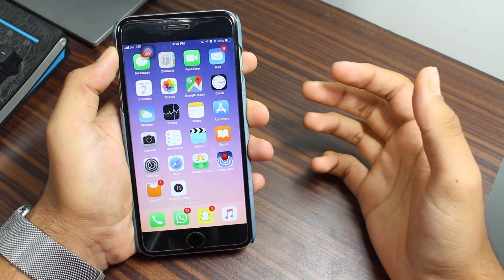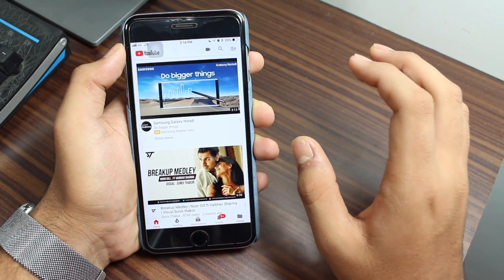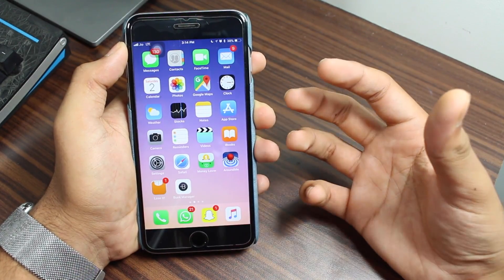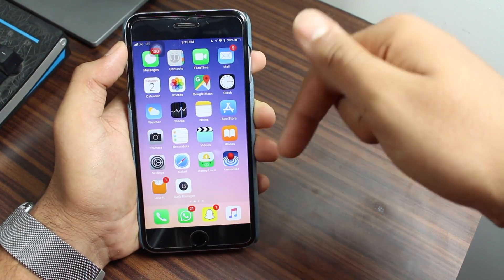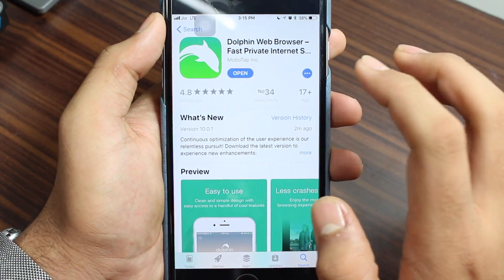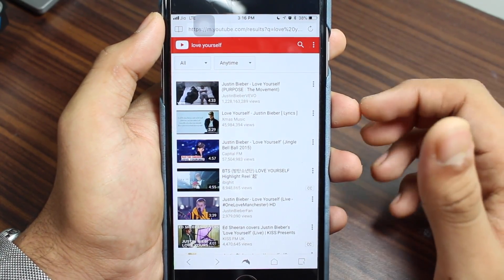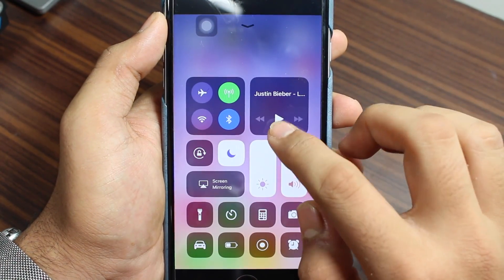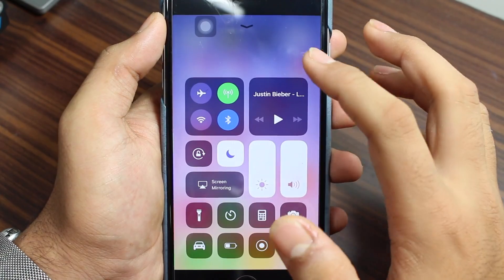How to Play YouTube Videos in Background on iPhone or iPad Running iOS 12 or Earlier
A quick video on  how to play YouTube video in background in iOS 12 or iOS 11 for iPhone or iPad. No doubt this process does even work on iOS 10.